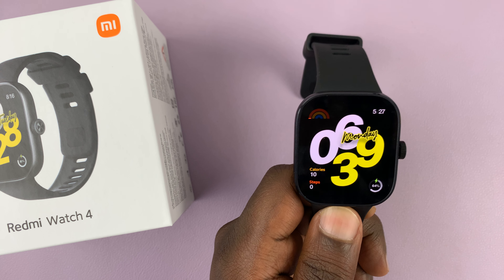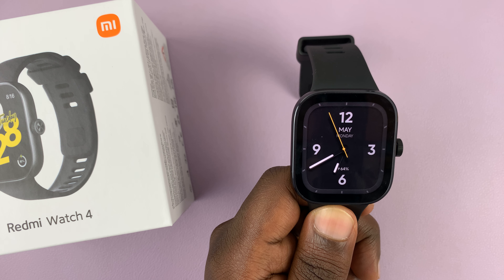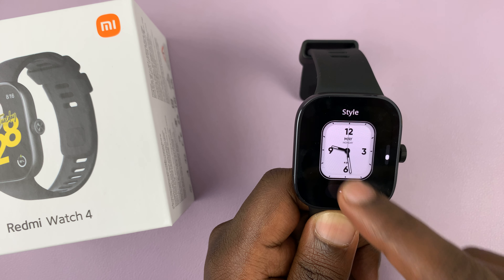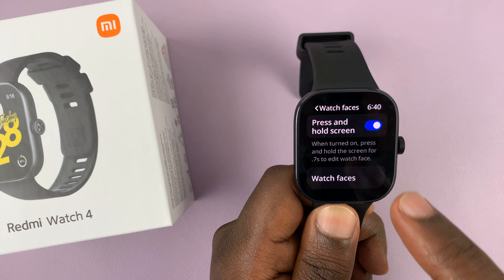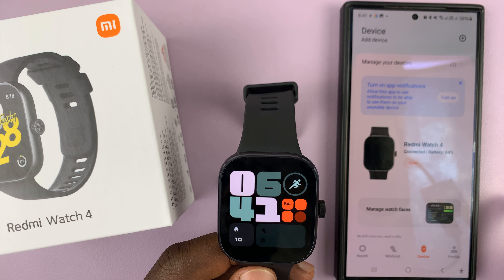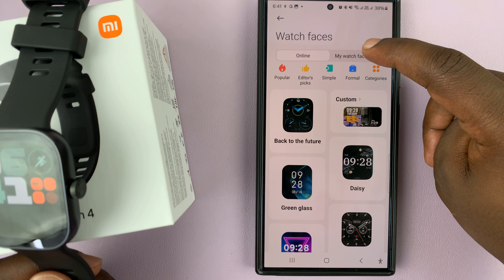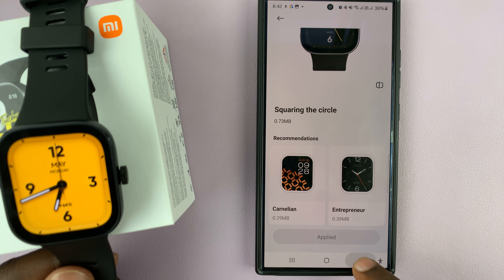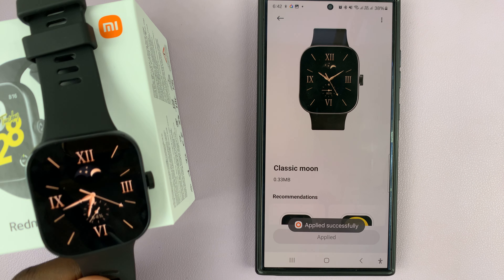How To Change Watch Face On Redmi Watch 4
Learn How To Change Watch Face On Redmi Watch 4.

The Redmi Watch 4 is a versatile and stylish smartwatch that allows users to personalize their experience by changing watch faces. With a variety of designs available, you can easily switch up your watch face to match your outfit, mood, or activity. Here's a step-by-step tutorial on how to change the watch face on your Redmi Watch 4.

How To Change Watch Face On Redmi Watch 4 (Mi Fitness App)

1: Firstly, launch the Mi Fitness app on your smartphone. Once the app is open, tap on "Devices" and then select "Manage Watch Faces". From here, you'll see all the available watch faces.

2: At this point, explore the selection of available watch faces. Xiaomi often provides a variety of pre-installed watch faces to choose from, ranging from classic analog designs to modern digital displays.

Once you've found a watch face that appeals to you, tap on it to select it. Some watch faces may offer additional customization options, allowing you to tweak elements such as colors or complications.

3: After selecting your desired watch face and making any necessary customizations, tap the "Sync" or "Apply" button to send the watch face to your Redmi Watch 4. Your smartwatch will receive the new watch face and display a preview.

How To Change Watch Face On Redmi Watch 4 (Using Watch)

1: To begin, wake up the screen of your Redmi Watch 4 by pressing the power button on the side or by raising your wrist if you've enabled the "Raise to Wake" feature.

2: Once the screen is awake, press and hold the watch face for a few seconds to access the watch face editor.  At this point, swipe left or right to access the watch face and when you've found the watch face you want to use, tap on it to select it.

Again, you may have the option to customize certain aspects of the watch face to your liking. Tap on "Edit" and customize it to your liking.

Xiaomi Watch S3:

Samsung Galaxy A25 5G, Factory Unlocked GSM:

Samsung Galaxy S24 Ultra (Factory Unlocked):

Samsung Galaxy A15:

Samsung Galaxy A05 (Unlocked):

SAMSUNG Galaxy FIT 3:

TCL 55-Inch Q7 QLED 4K Smart Google TV:

Cell Phone Tripod Adapter